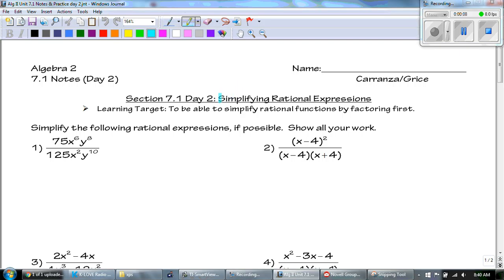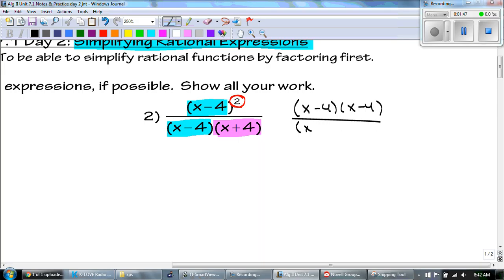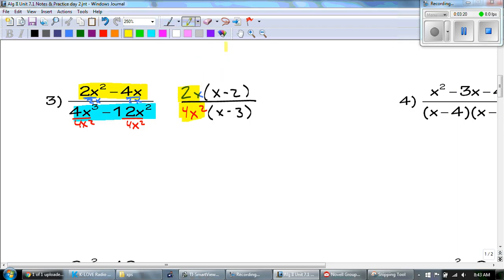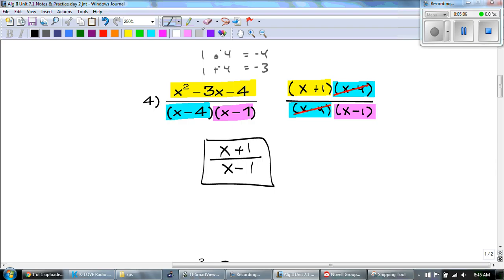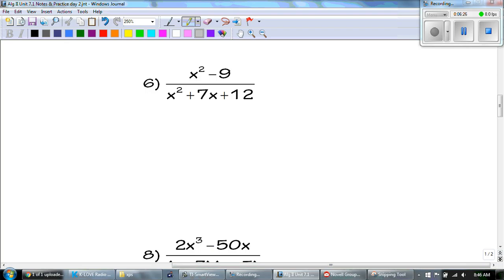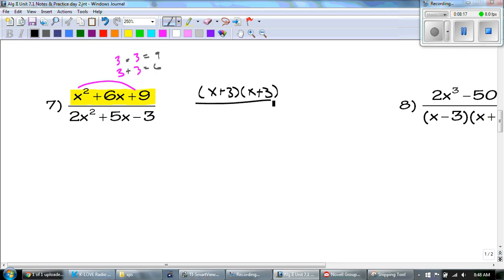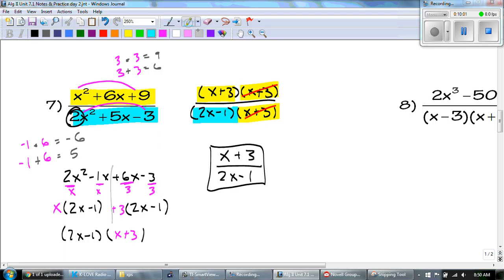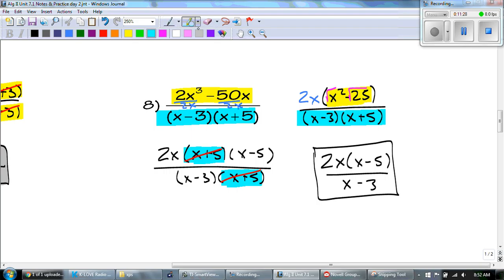AT Algebra II Unit 7.1 Notes day 2